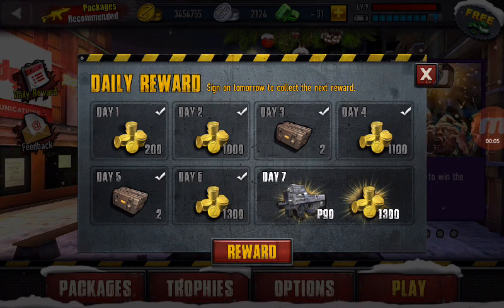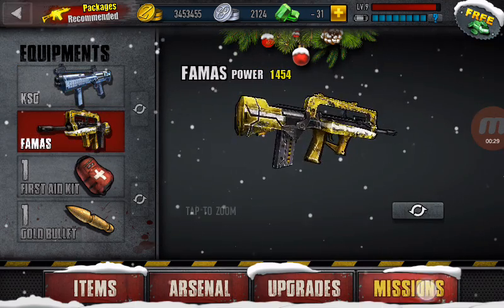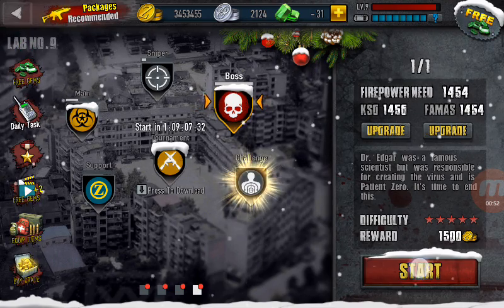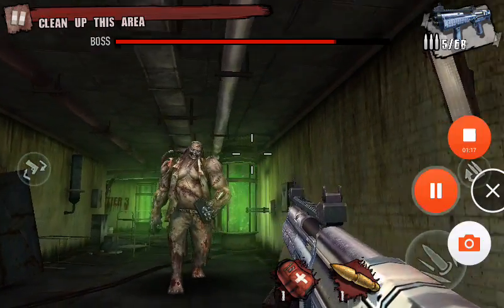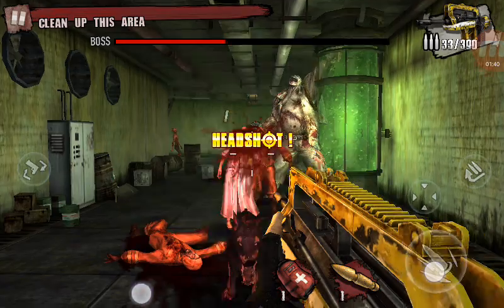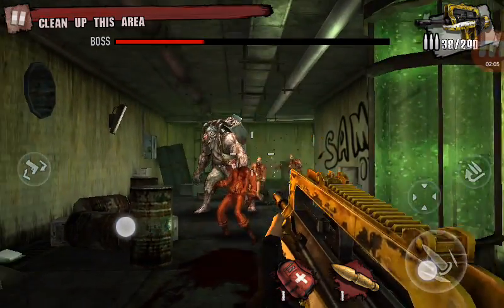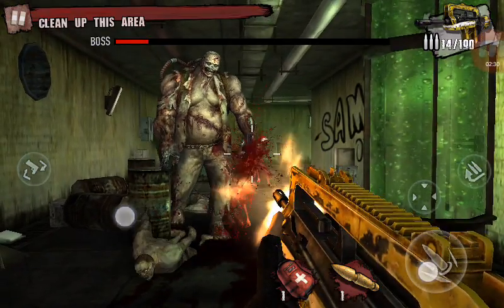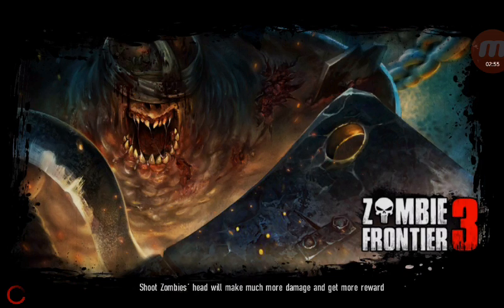Zombie frontier 3: Boss# 4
This time i am gonna to kill the tier 4 Boss #4
its pretty insane but i am with my all maxed weapons i can kill it